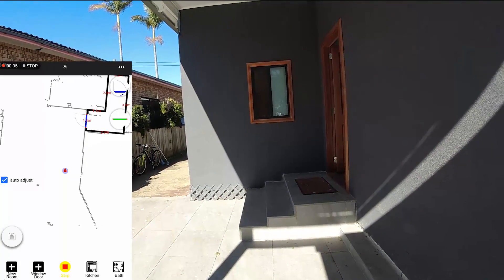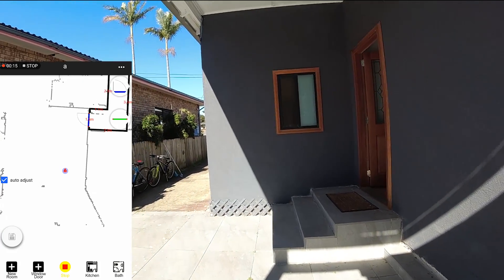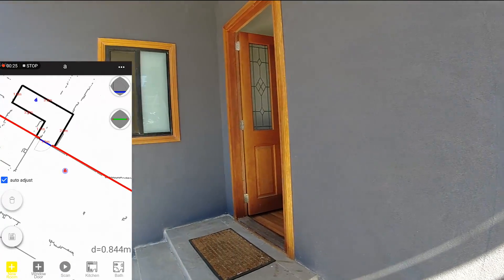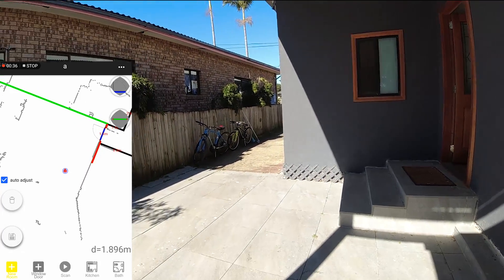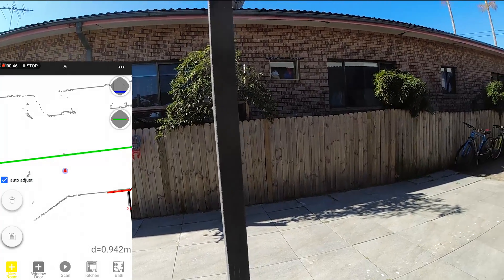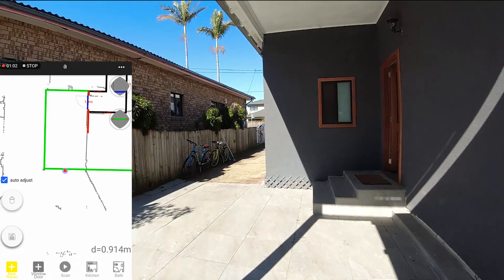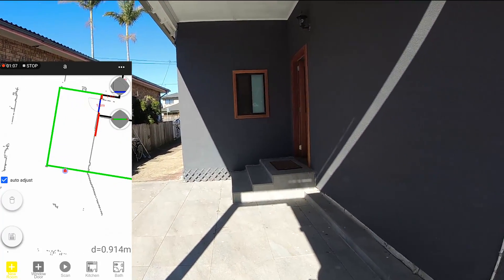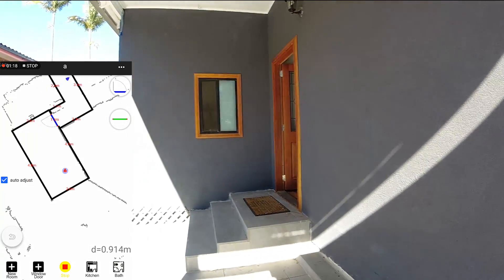Add outdoor open area